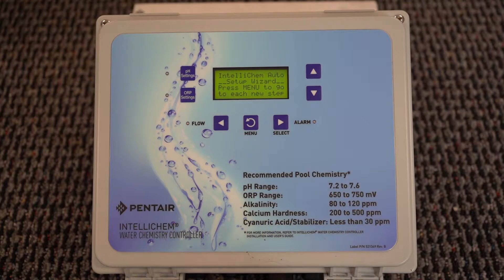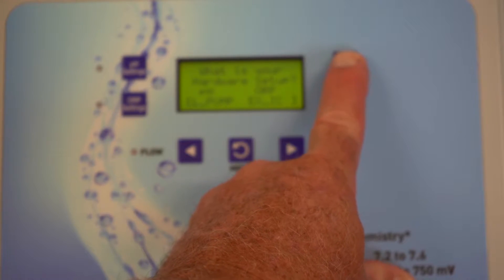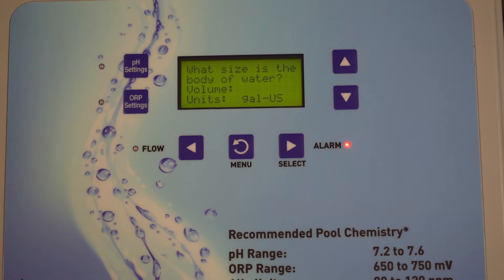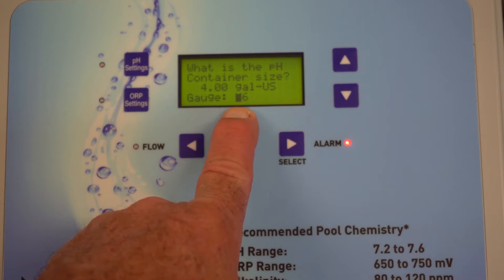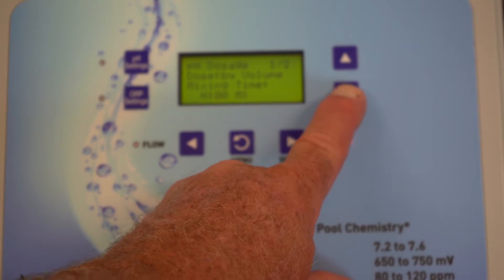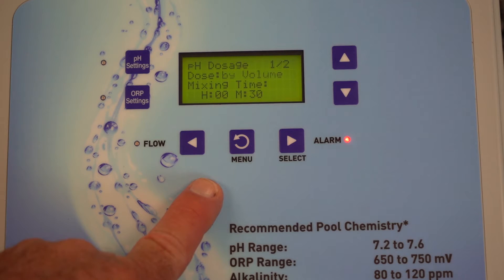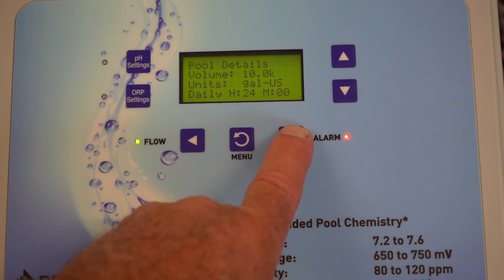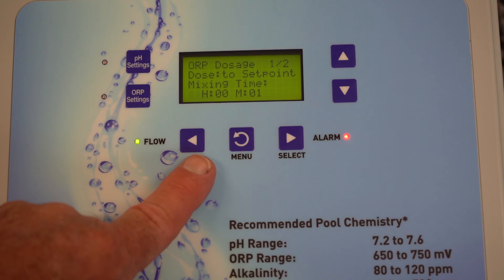How to Program an Pentair Intellichem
This video explains what to expect from an intellichem and the recommended settings.